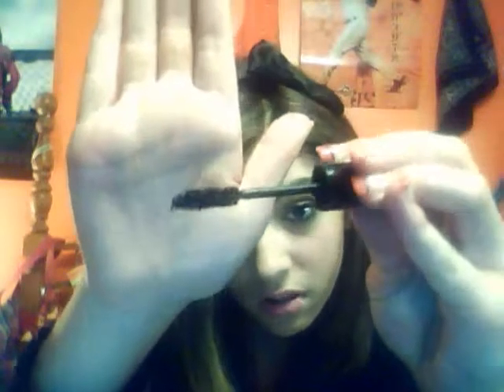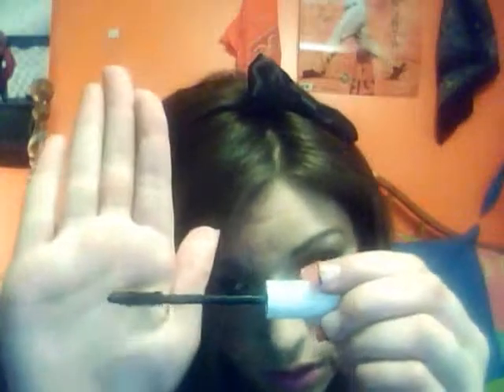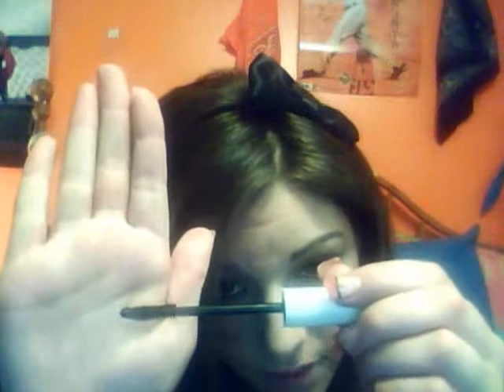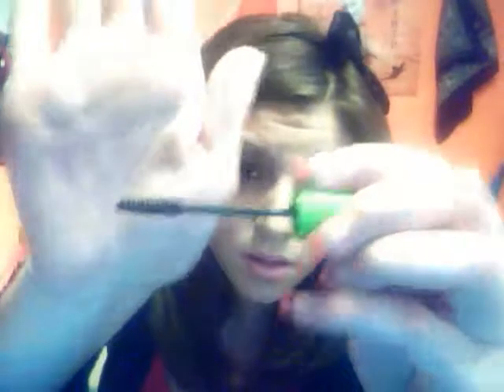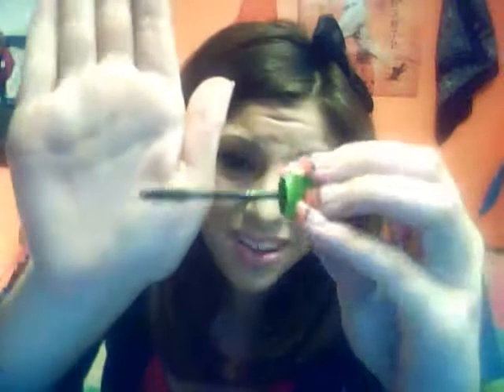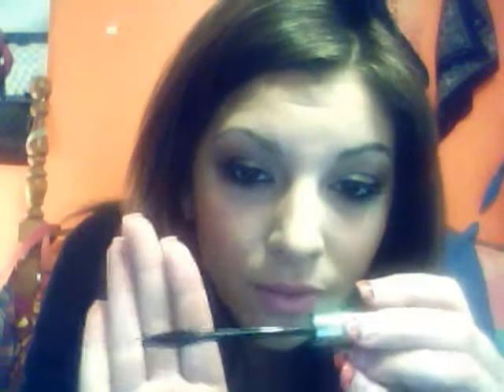MASCARA!!!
These are mostly all my mascaras so leave a comment below if you would like a seperate review on one or if you have a mascara that i should try.Thanks for watching